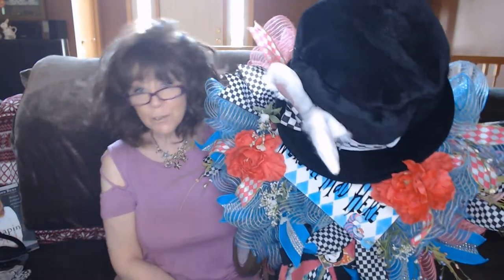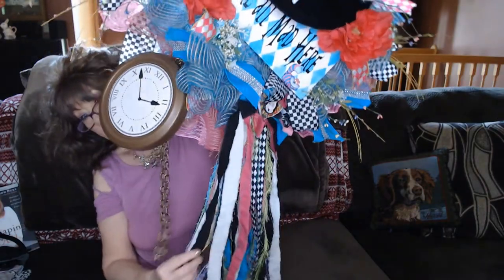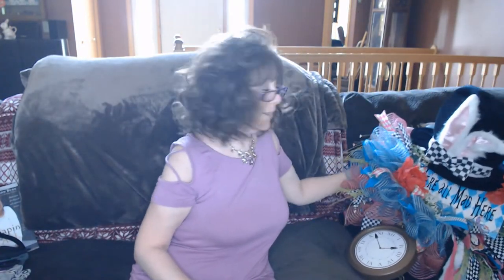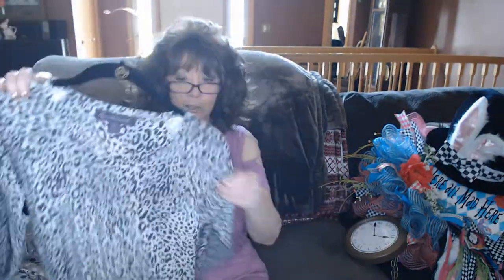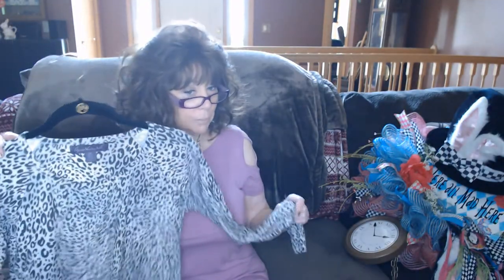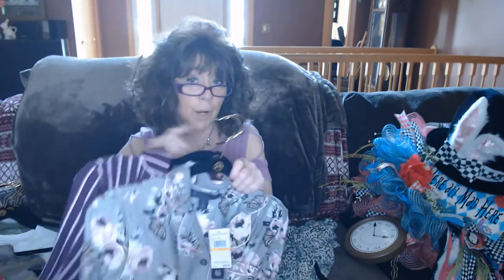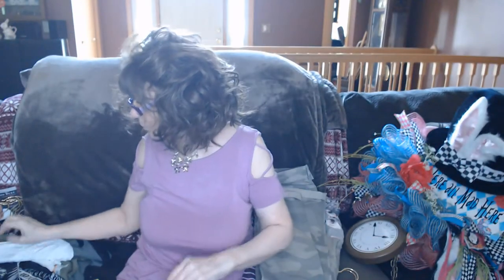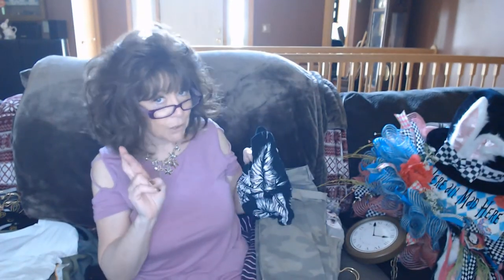Walmart Haul ~ Summer essentials and ... Nancy bought Capris??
Hi and Thanks for stopping in and sharing part of your day with me.

First, a big shout out for Tiffany for buying the Capris at Walmart, and for sharing them in your video.

xoxo
nancy